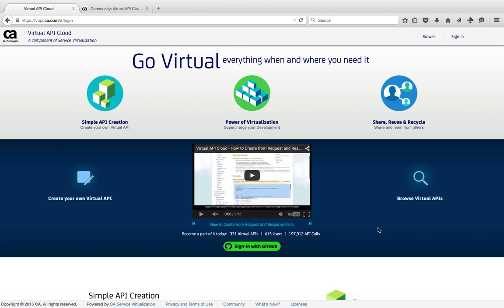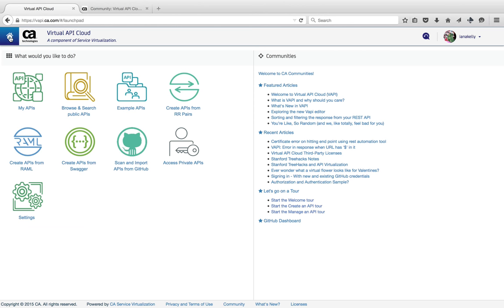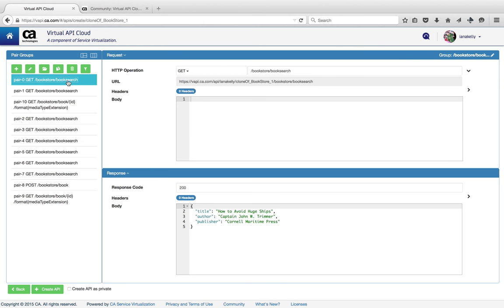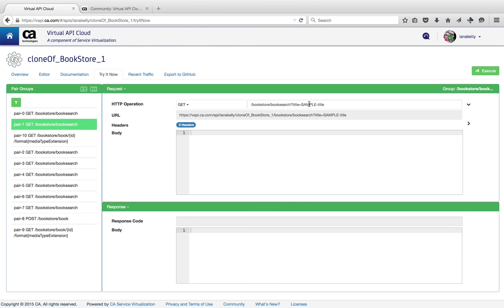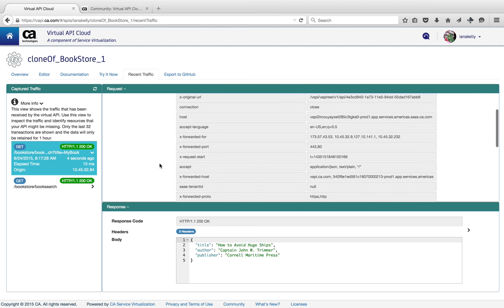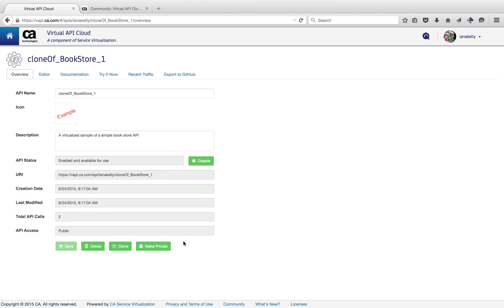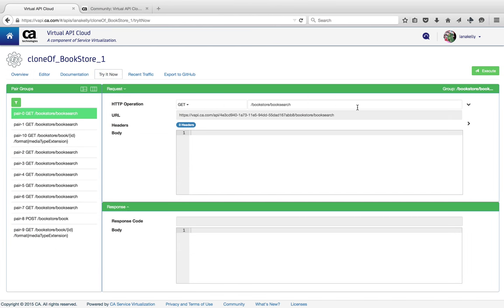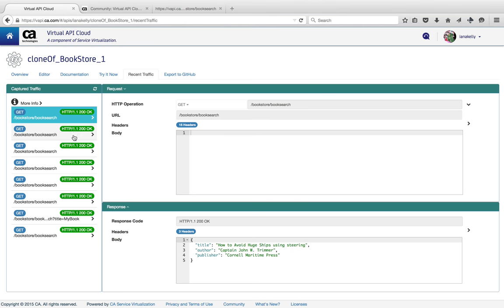Updates to Virtual API Cloud "VAPI" - Cloning, Private API's, and Recent Traffic Viewer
Some recent updates to VAPI for Cloning an API, Making an API Private, and also viewing Recent API Traffic